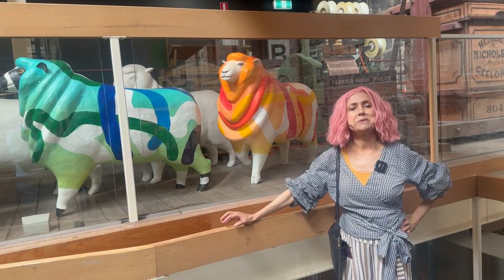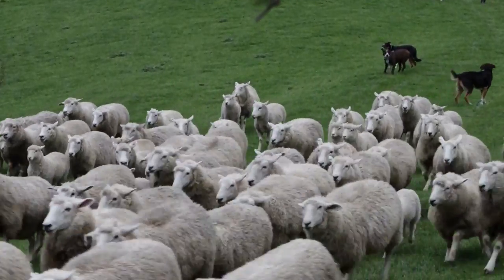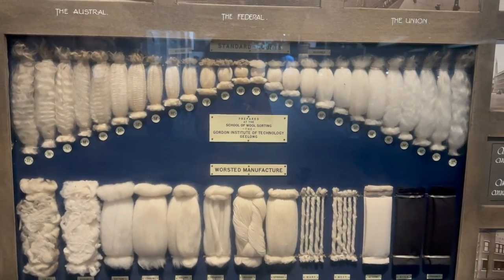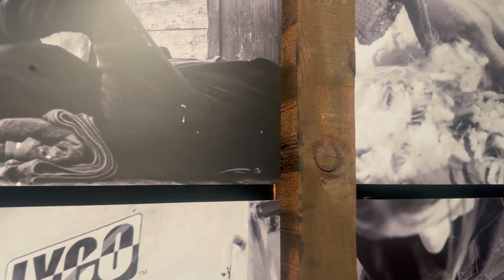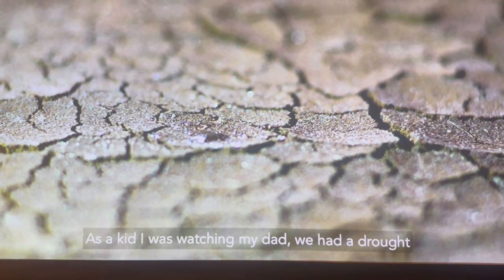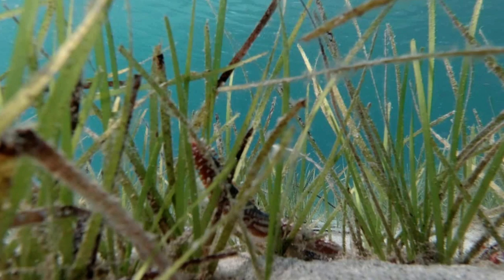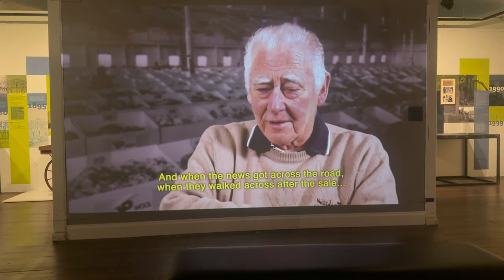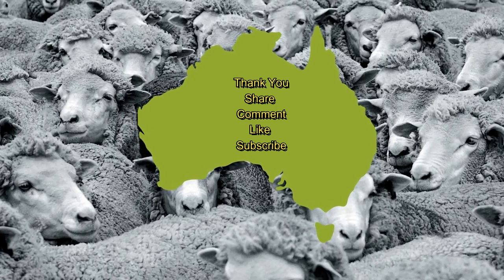Is Australian Wool Sustainable | The Australian Wool Story | National Wool Museum Australia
🌟This eye-opening video from the National Wool Museum Australia takes a look at the sustainability of Australian wool. Discover the story behind the wool industry in Australia and the efforts to ensure its sustainability for generations to come.

⏳ 𝗩𝗜𝗗𝗘𝗢 𝗖𝗛𝗔𝗣𝗧𝗘𝗥𝗦 ⏳
00:00 - Intro
01:31 - National wool museum
02:55 - Inside the Industry
04:09 - Ducks on the pond
04:17 - The Challenges
05:43 - Is Australian wool Sustainable.
07:14 - Jackpot
08:42 - Who is that man
09:11 - Conclusion

nwm.vic.gov.au